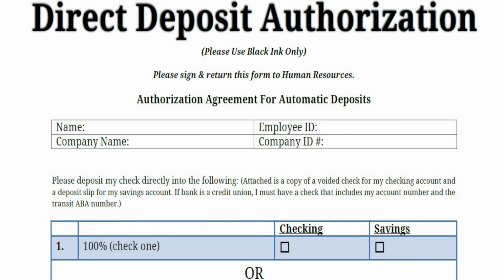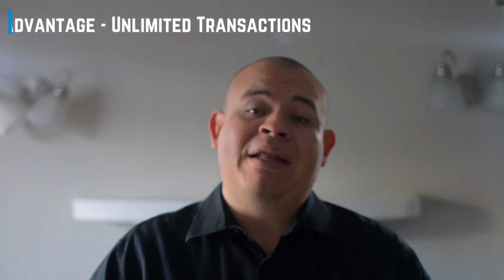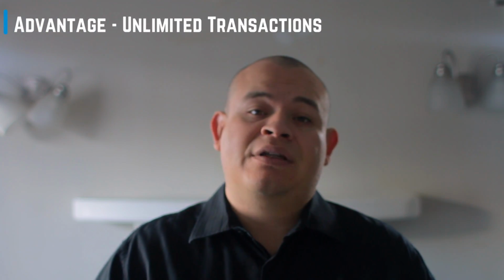Checking Account - Advantages, Disadvantages, and How to Open an Account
TOP 3 Investing Books: ►#1

About This Video:
Checking account are one of the best investments that a person can do. However, there is a lot of information on benefits that people do not realize. In this video, I will be explaining the benefits or advantages once you open a checking account. Also, I explain why it is important to have a checking account for you. I explained the requirements that most banks ask the customer to bring to open an account with that bank.

I go over a little bit about the credit union checking account. Also, I go over the disadvantages on opening a checking account as well.